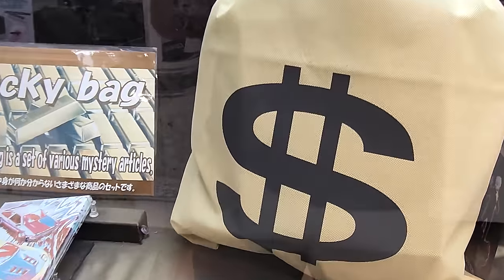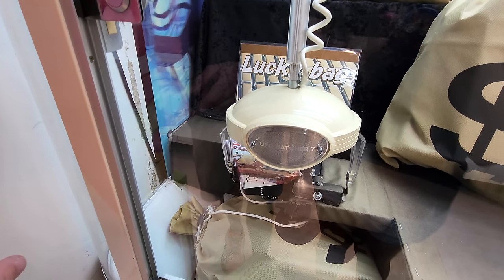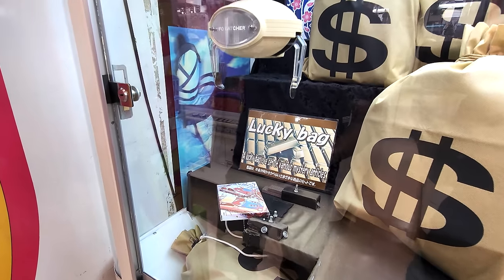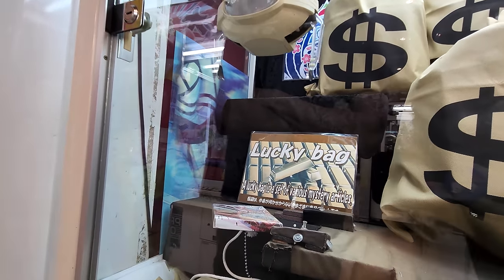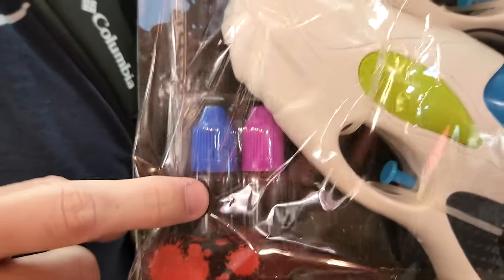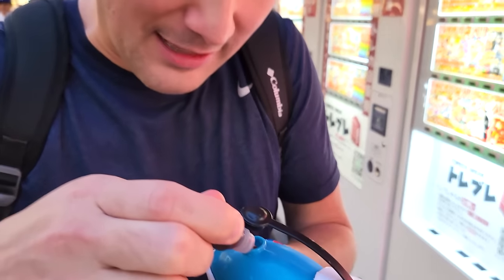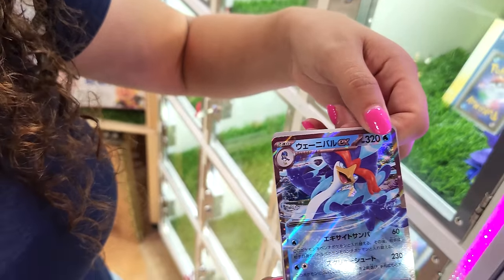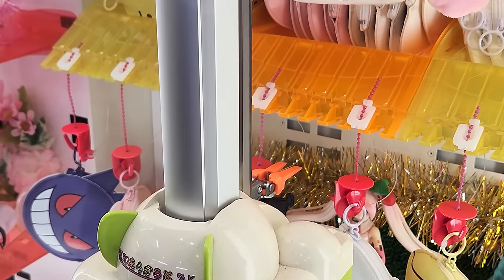What's Inside the Mystery Money Bag?!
Look at this cool claw machine we came across in Japan! It is filled with Mystery money bags! In order to win one of these bags, we will just have to knock a box over the edge. Seems easy, right? Well, let's find out if it really is easy!

About Plush Time Wins:

We love to play in arcades! Winning from a claw machine is such a thrill and we just cannot get enough of that feeling. We love to visit arcades around the world as we are always chasing that next exciting win, whether it is from a carnival game, coin pusher, ticket games, or our favorite, claw machines! Be prepared to have FUN!